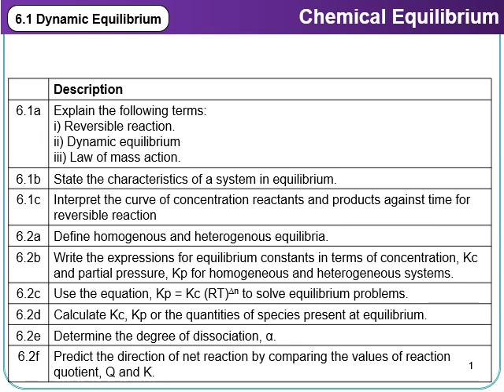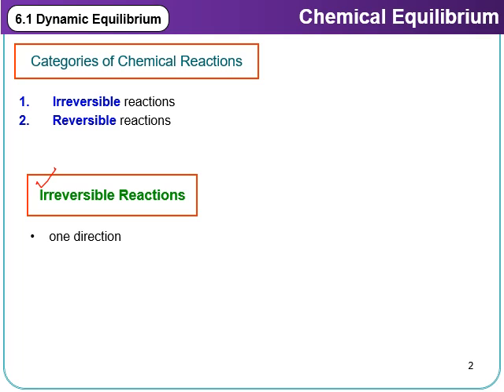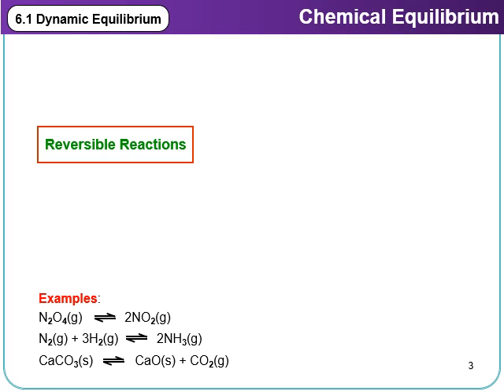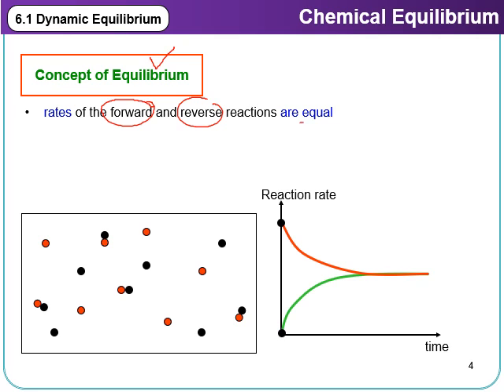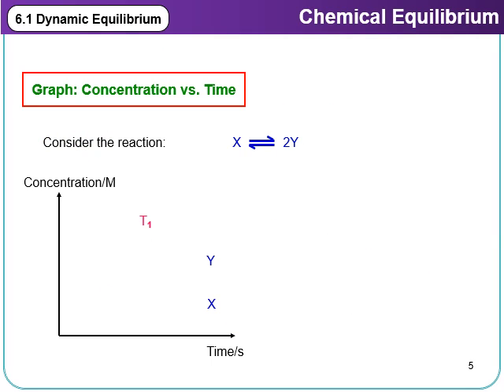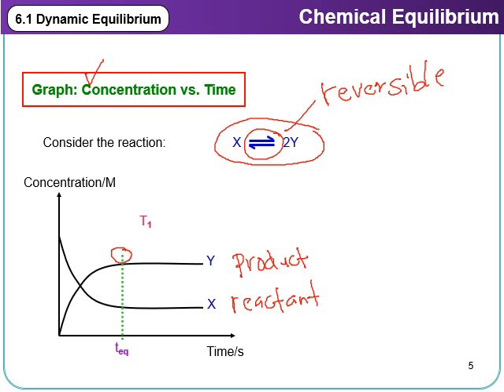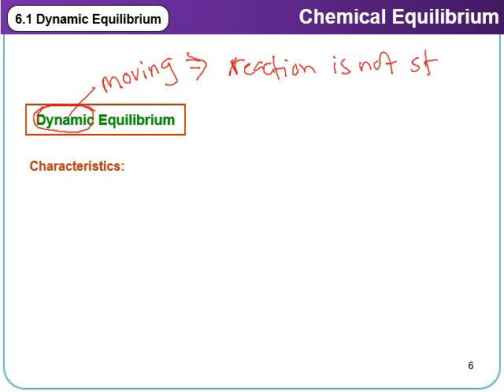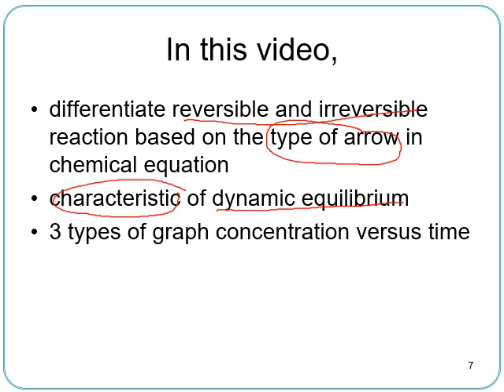Chapter 6: Chemical Equilibrium (6.1a, b &c) - Tutorial Q1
1. Irreversible reaction & reversible reaction
2. Graph concentration vs time
3. Characteristics dynamic equilibrium